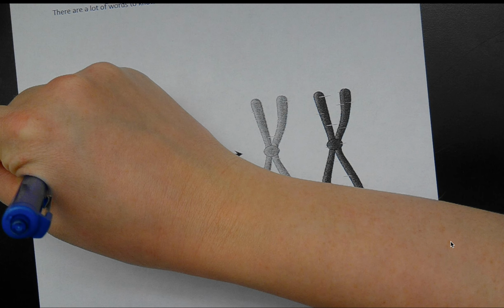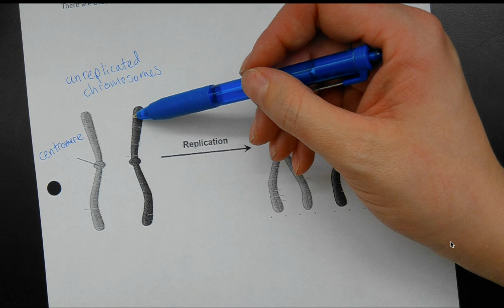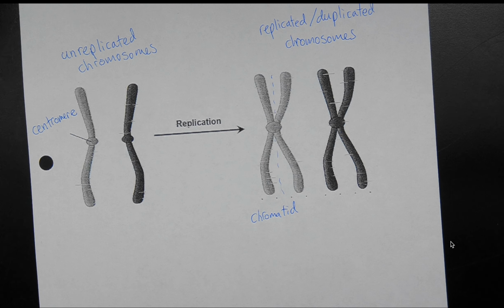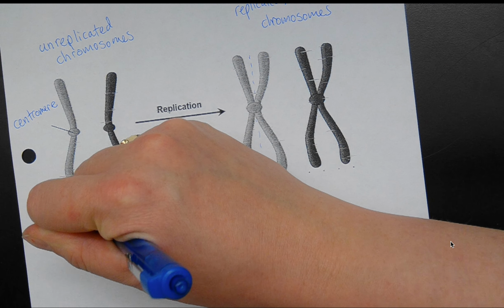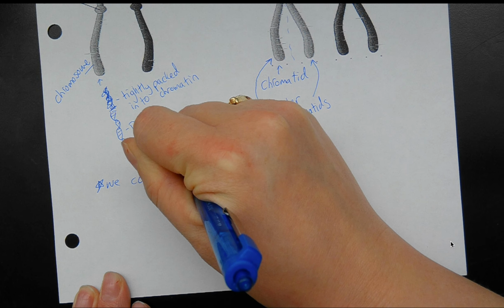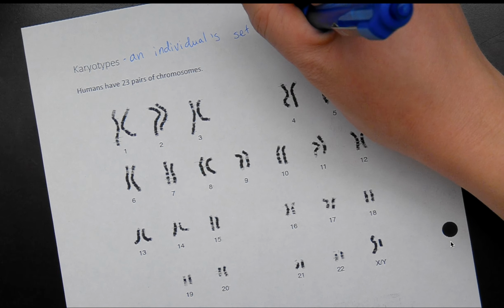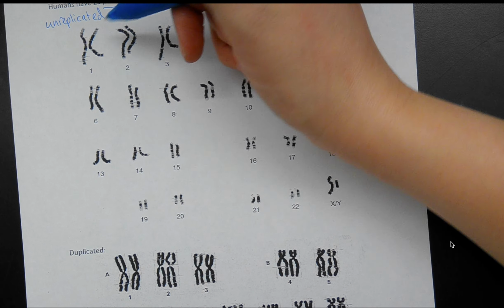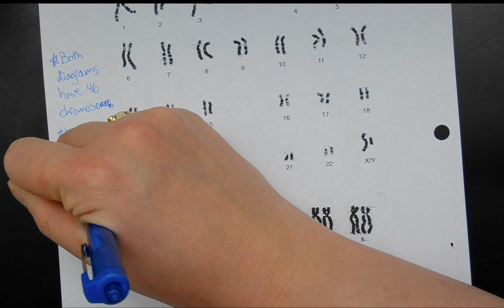Science 9 Bio 2 - Chromosomes